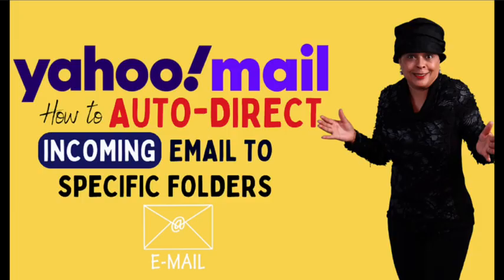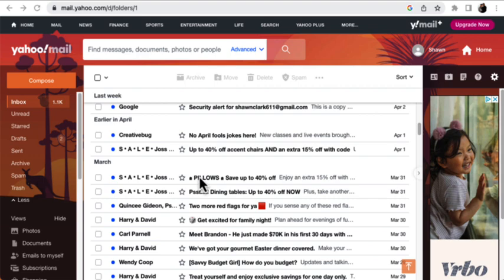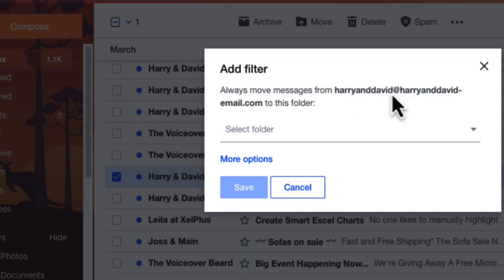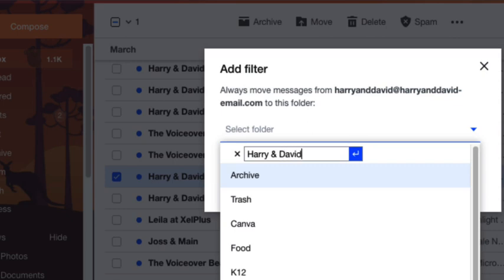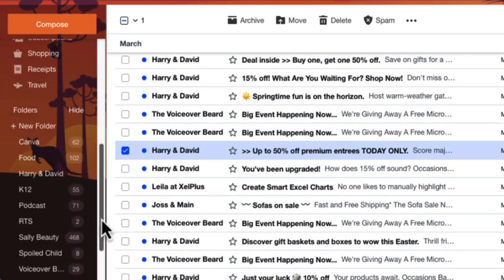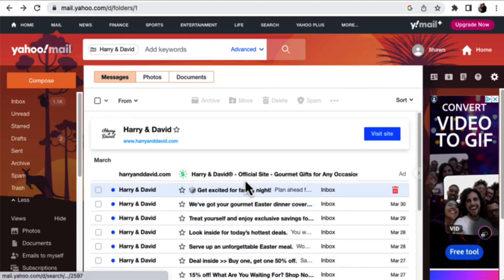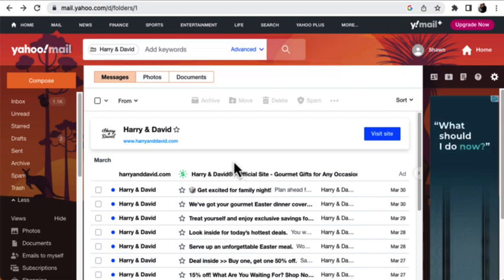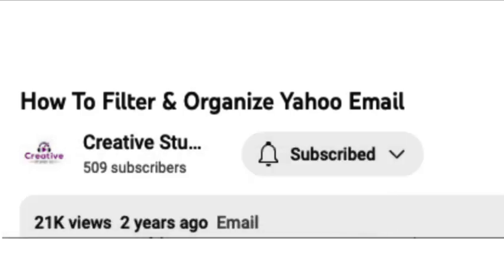Yahoo Mail: How to Auto Direct Incoming Email to Specific Folders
In this video, you will learn how to auto direct incoming email to specific folders.

Right-click the email
Choose Filter Messages Like This...
Click to add to an existing folder (or) Create a New one

This process will not auto move existing folders. As a bonus tip, the video goes on to explain how this is done:

Hover your mouse over an email, click the search button
The system opens a new window with all emails from this address
Choose all emails once they load in the window
Choose Move
Choose the folder you want to move them to